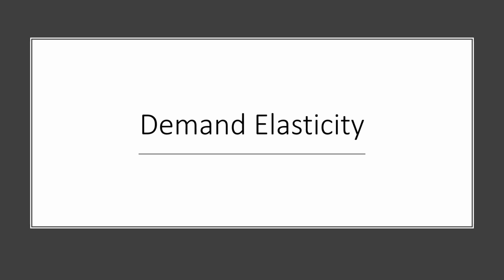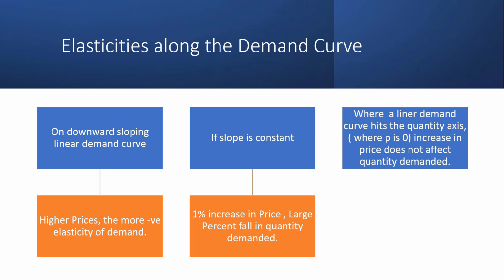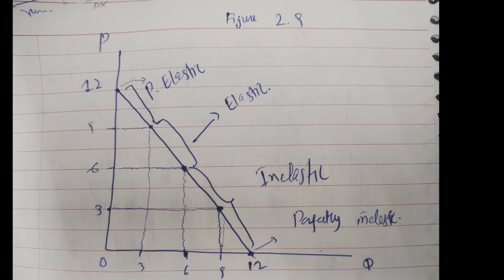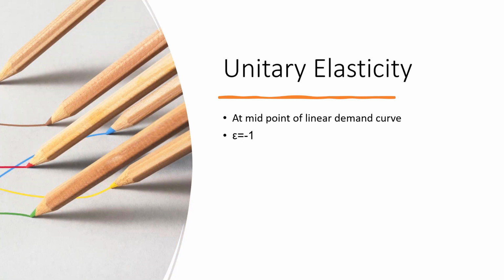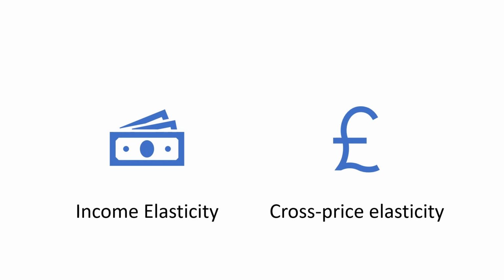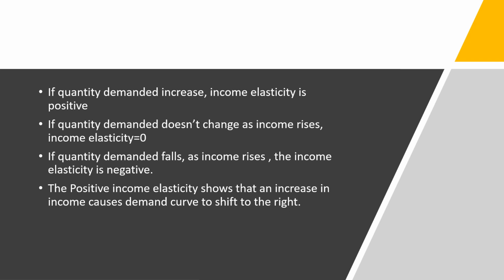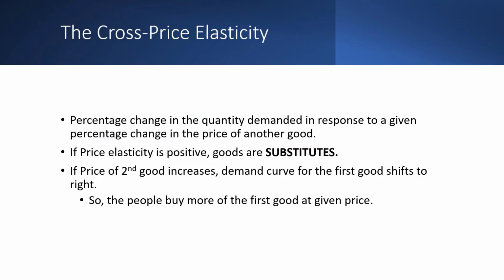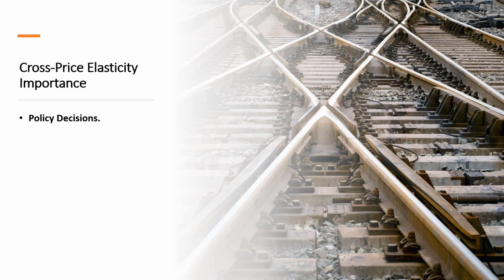Understanding Demand Elasticity || Microeconomics || Jeffery M Perloff's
In this video, we will dive into the concept of demand elasticity, a crucial concept in microeconomics. We will explore the various factors that affect the elasticity of demand, including income, availability of substitutes, and the necessity of the product. Using examples from Jeffery M Perloff's book on microeconomics, we will explain how demand elasticity can impact pricing strategies, revenue, and market competition. specifically, Understanding Demand Elasticity || Microeconomics || Jeffery M Perloff's. Whether you're a student of economics or a curious learner, this video will provide a comprehensive understanding of demand elasticity and its importance in the business world.

Elasticity 00:04
Demand Elasticity 00:14
Example of Demand Elasticity 00:34
Elasticities along the Demand Curve 00:53
Perfectly Inelastic 01:33
Inelastic 01:53
Unitary Elasticity 02:19
Elastic 02:39
Perfectly elastic 02:44
Other Types of Demand Elasticities 02:54
Income Elasticity 03:04
Income Elasticity, Predicting the behavior 03:54
The Cross-Price Elasticity 04:14
Cross-Price Elasticity Importance 05:06

This channel is to help students to learn subjects easily. I will be focusing on the clear all the topics in short period of time. It will help all the students to cover each topic in no time. Furthermore, If you want slides or notes you may get those as well. For the notes and slides just you need to share in the comment. The Work of mine is to student feel " No more tension of EXAM".

Key Points
Elasticity,
Demand Elasticity,
Example of Demand Elasticity,
Elasticities along the Demand Curve,
Perfectly Inelastic,
Inelastic,
Unitary Elasticity,
Elastic,
Perfectly elastic,
Other Types of Demand Elasticities,
Income Elasticity,
Income Elasticity, Predicting the behavior,
The Cross-Price Elasticity,
Cross-Price Elasticity Importance,